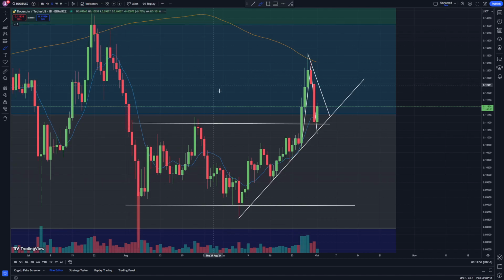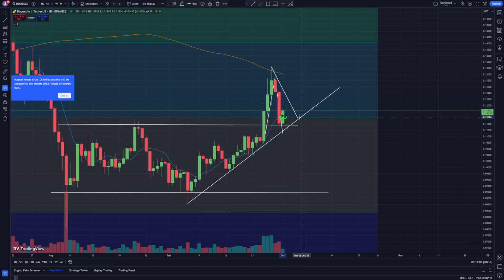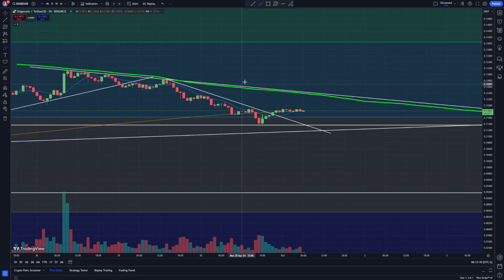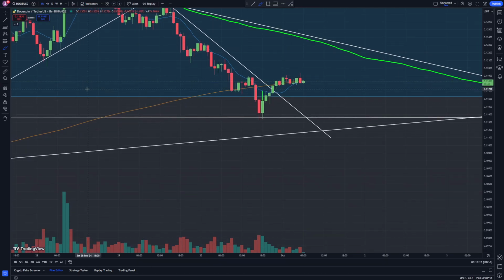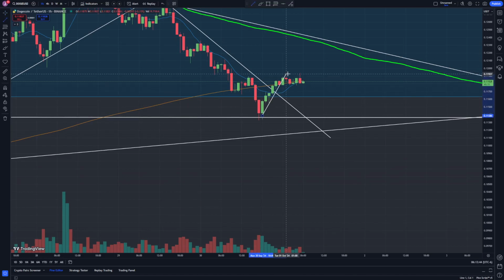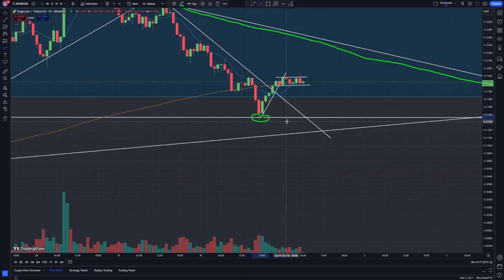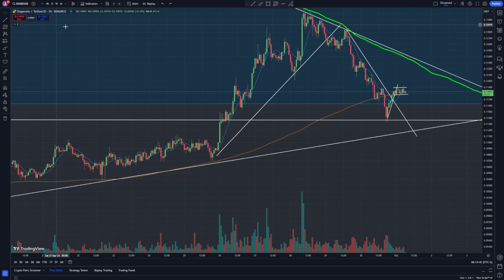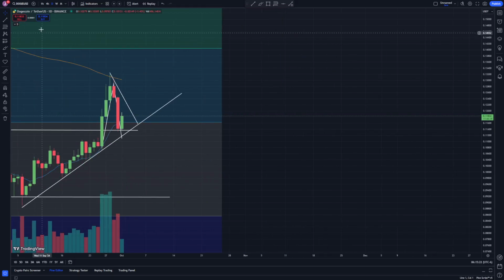Dogecoin Got The Bounce I Was Looking For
Dogecoin was trending down and I was hoping to bounce on the previous top and it did lets see if it can break the downtrend we ware watching.